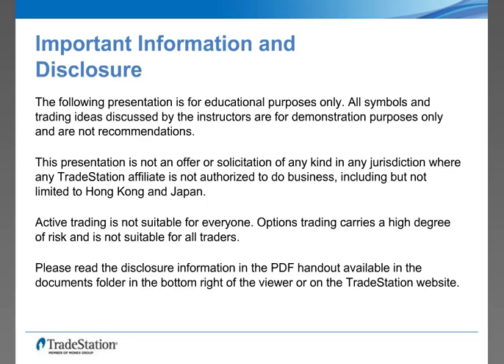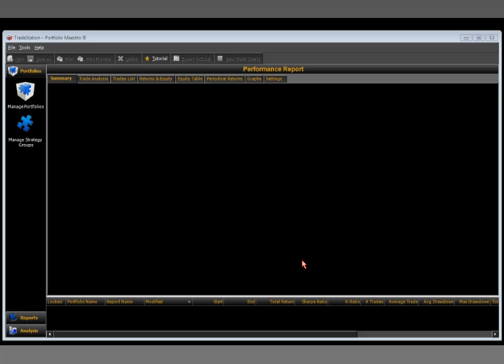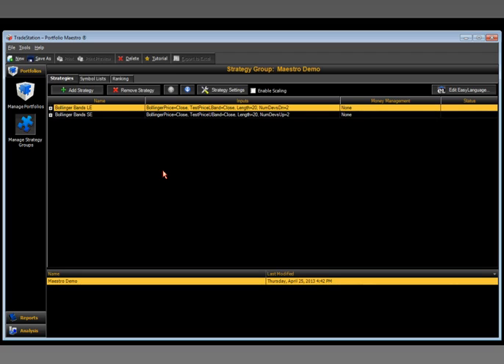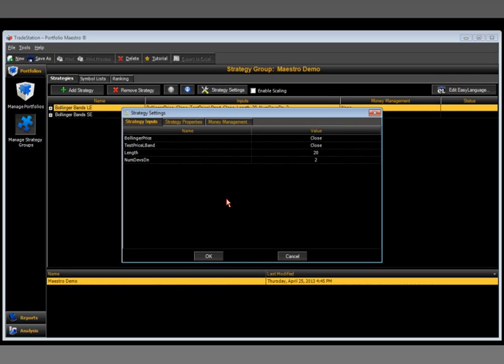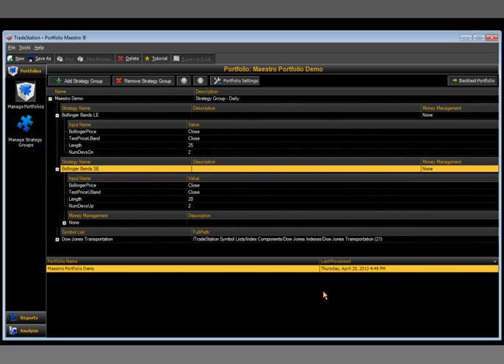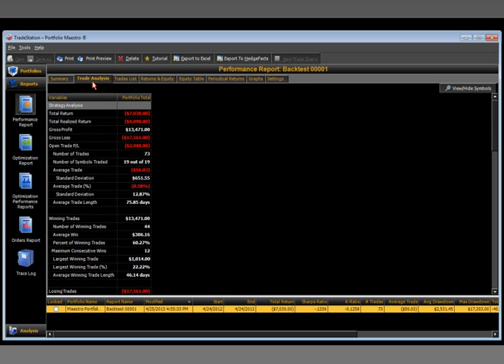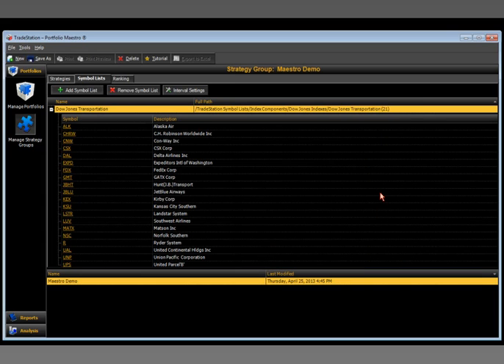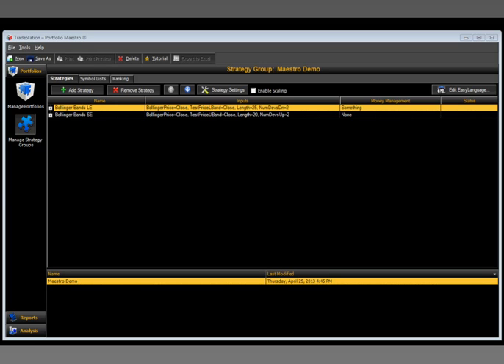Portfolio Back-Testing with Portfolio Maestro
Presented by Frederic Palmliden, CMT, Senior Quantitative Analyst

With TradeStation's Portfolio Maestro, it is now possible to back-test your trading strategies on a portfolio of symbols. You can also create rules for ranking, risk management and trade sizing, using the same EasyLanguage-based strategies you are testing and trading now.

This new series of white papers will focus on real-world portfolio back-testing examples utilizing Portfolio Maestro's powerful features, including walk-forward optimization, dynamic money management and portfolio-level performance reporting.

In this first edition, a single strategy idea will be applied to a portfolio of symbols to demonstrate the back-testing process and core features of Portfolio Maestro.